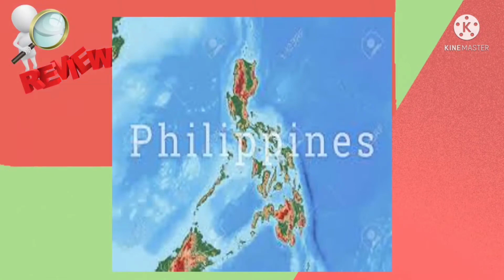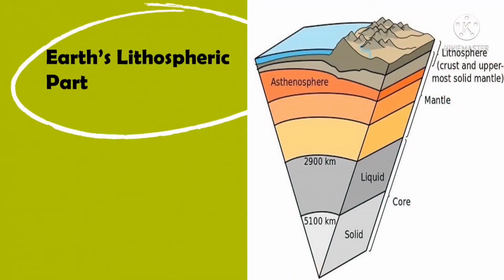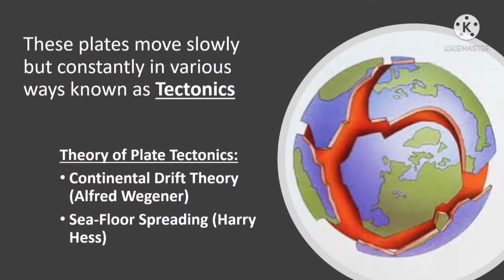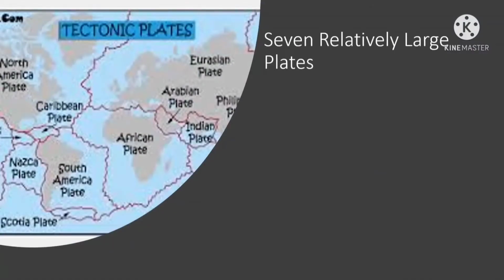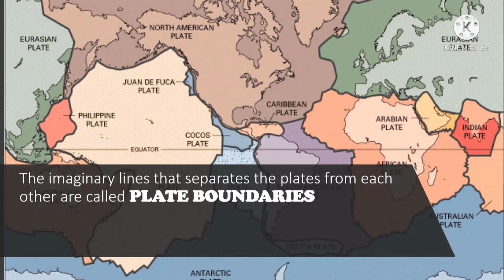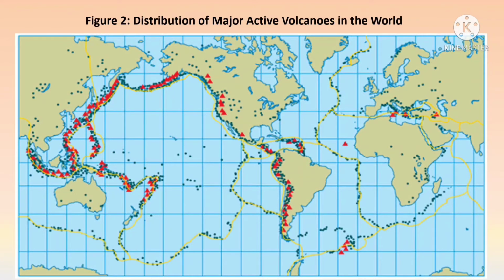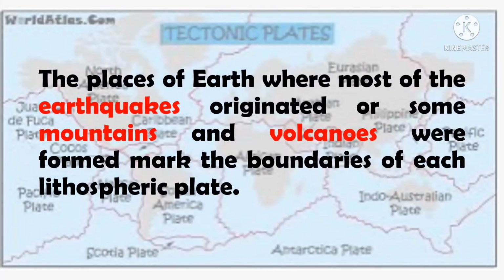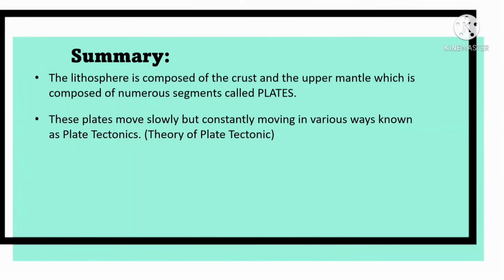Science 10 Module 1: Plate Tectonics